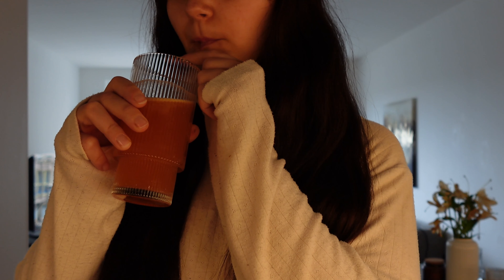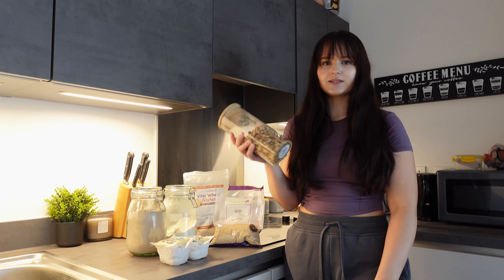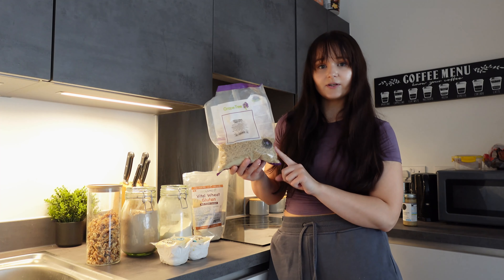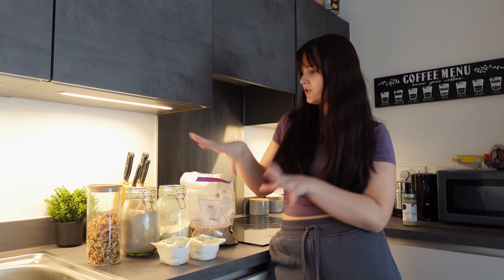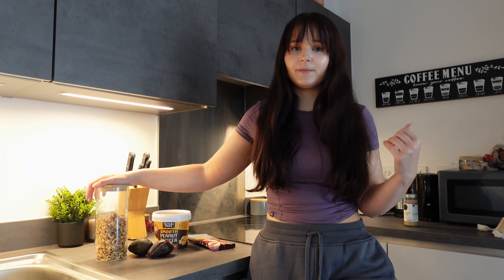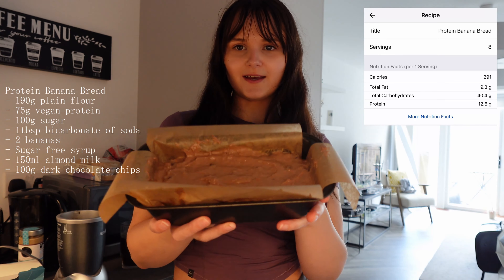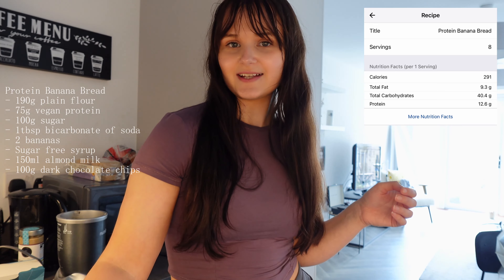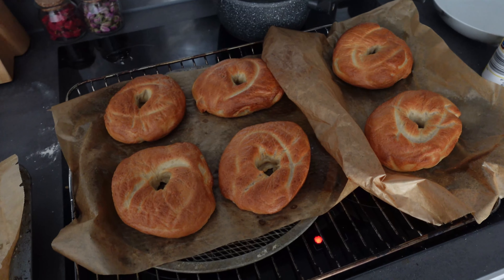Get Shredded Diaries EP4 | Healthy vegan meal prep for a calorie deficit *easy and high protein*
Welcome back to another episode of the get shredded diaries!

In this episode I will take you through my healthy meal prep during my calorie deficit! I will show you the easy and high protein foods that I prep and what food sources I use for my proteins, carbohydrates and fats on a whole foods diet.

RECIPES
Protein banana bread
- 190g plain flour
- 75g ESN vegan protein powder
-100g sugar
- 1tbsp bicarbonate of soda
- 2x bananas
- 150ml almond milk

Seitan
- 130g vital wheat gluten
- 20g nutritional yeast
- 8 oz water
- 1 can of chickpeas
- Seasoning

Bagels
- 450g bread flour
- 300ml warm water
- 19g sugar
- 1 sachet of yeast

Night in Kyoto
Music from Uppbeat (free for Creators!)

TIMESTAMPS
00:00 Intro
02:02 Proteins
06:22 Carbohydrates
07:46 Fats
11:35 Protein banana bread recipe
13:26 Seitan recipe
15:15 Bagel recipe
17:49 Outro